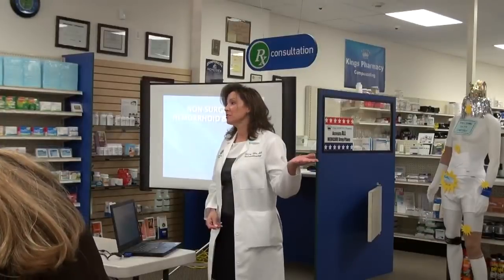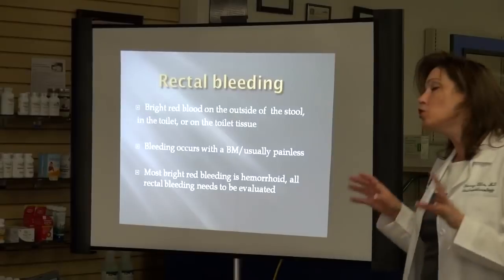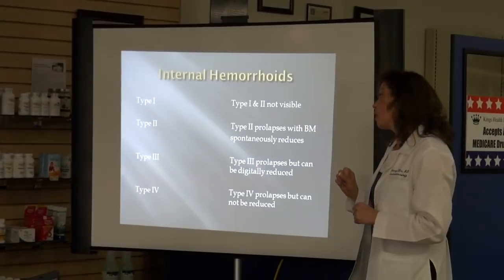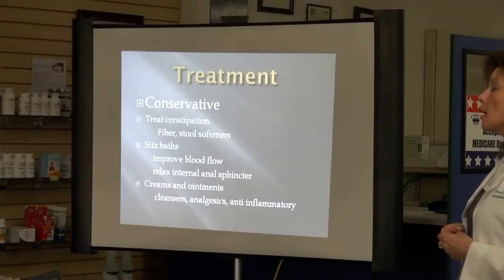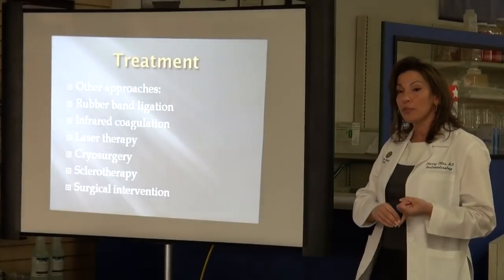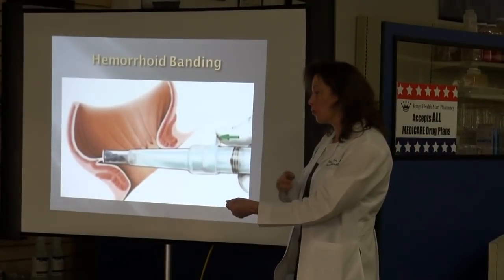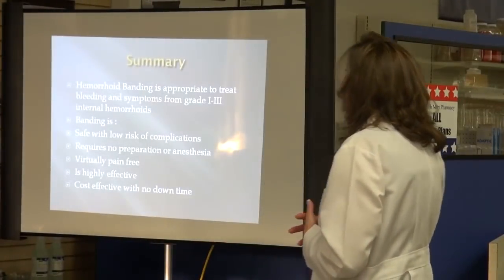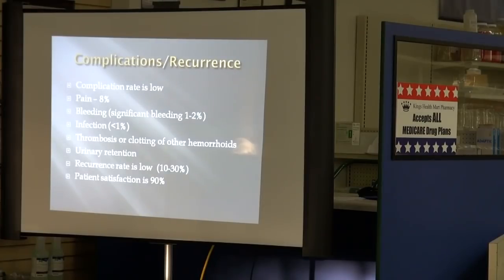Non surgical treatment of hemorrhoids by Dr Sherry Ellis